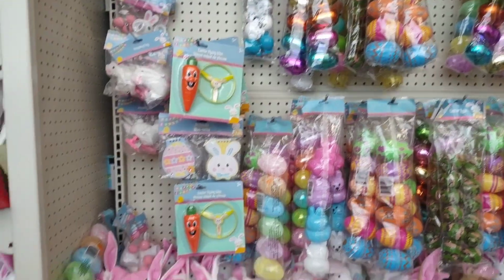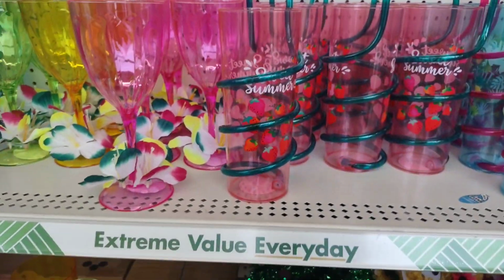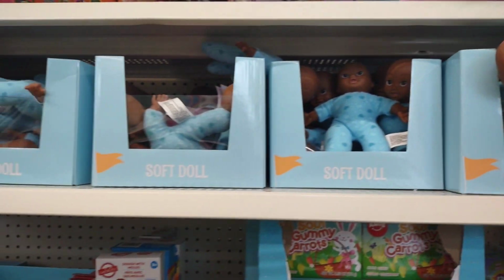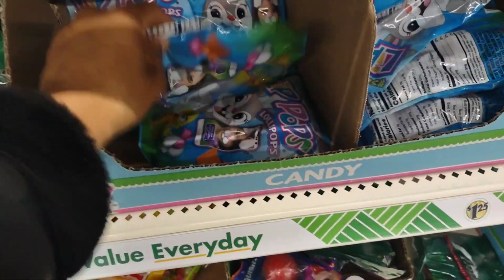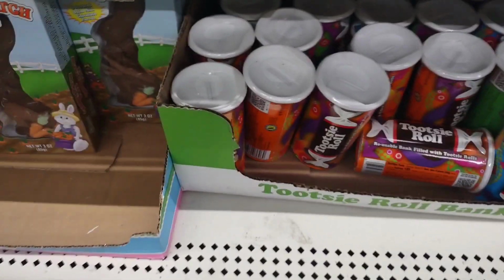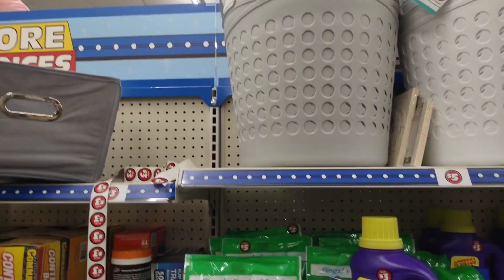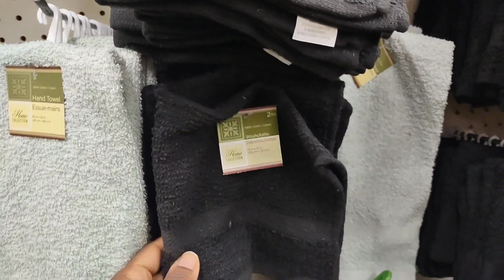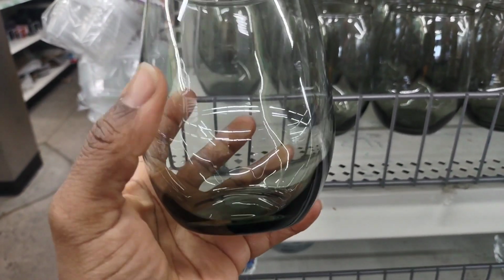WOW NEW AT DOLLAR TREE SHOP WITH ME